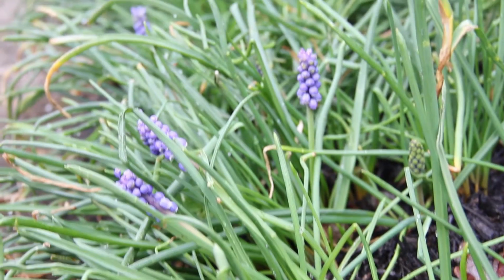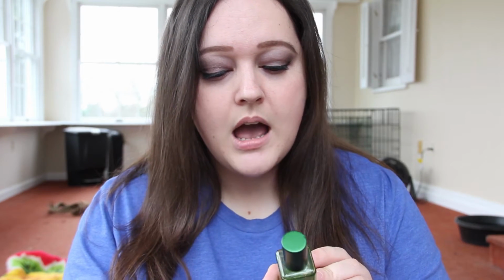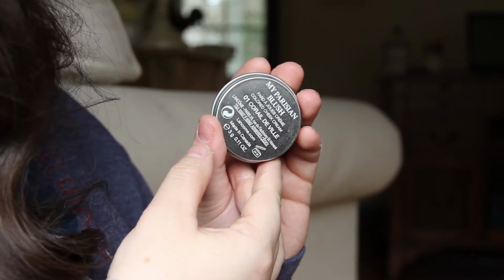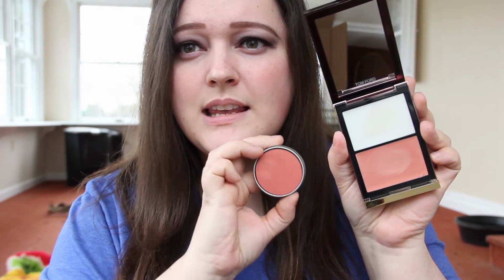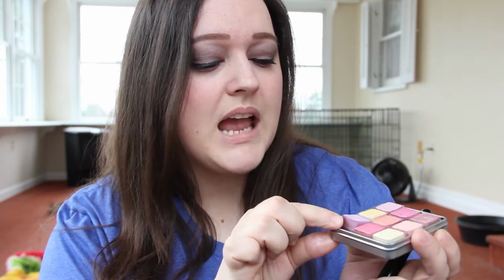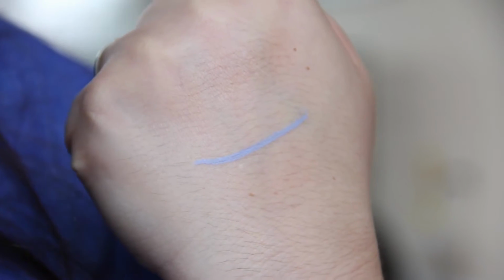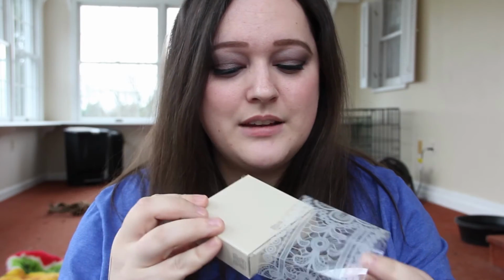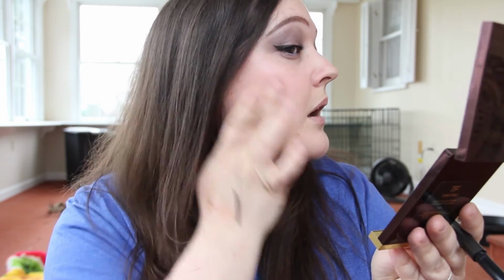Burberry, Tom Ford, Lancome My Parisian, Hourglass Strobe, Perfume, Makeup, etc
This was a chatty video of some of the things that I've picked up recently and have been using non-stop throughout February! I've also done a swatch comparison of Lancôme Pastels, Hourglass Strobe, and the new Burberry Highlighting palette later on in the video. Check below for the list and what I'm wearing on my face today!

Products Mentioned-
My Burberry Eau De Parfum
Jo Malone Herb Garden Collection – Nasturtium & Clover Cologne
Cle De Peau Eyeshadow Quad #306
Lancome My Parisian Blush in shade 01 Corail De Ville
Tom Ford Shade and Illuminate in new shade SS16
Lancome My Parisian Pastels All-Over Illuminating Powdery Cubes
Hourglass Ambient Strobe Lighting Powder in shade Incandescent
Burberry Spring/Summer 2016 Runway Palette Highlighting Palette
Lancome Le Stylo Waterproof Eyeliner in shade Bleu Ciel Parisien
Burberry Fresh Glow Highlighting Pen No. 01 Nude Radiance
Burberry Face Contour Pen No. 01 Medium

Products on my face today-
Face: Cle De Peau Radient Foundation, Lancome My Parisian Blush 01 Corail De Ville, Lancome My Parisian Pastels Cubes, Hourglass Ambient Strobe Powder in Incandescent, Burberry Spring/Summer 2016 Highlighting Palette, Burberry Face Contour Pen No. 01 Medium
Eyes: NARS smudge proof eyeshadow base, Cle De Peau Eyeshadow Quad #306, Charlotte Tilbury Rock N Kohl in Verushka Mink, Lancome Le Stylo eyeliner in Bleu Ciel Parisien

As always, I purchased everything shown in this video.